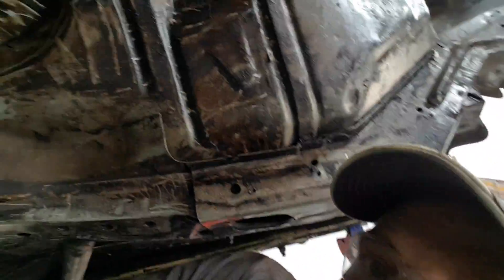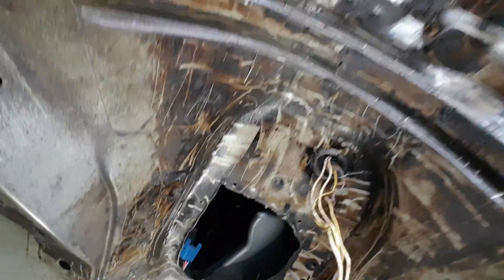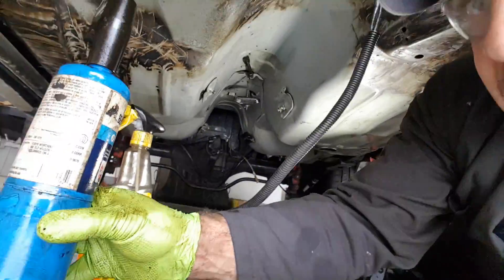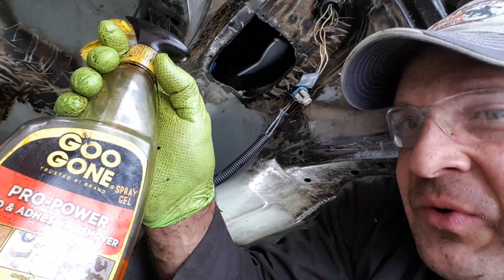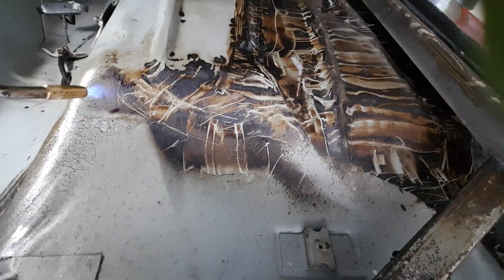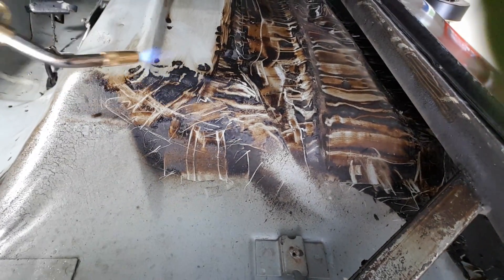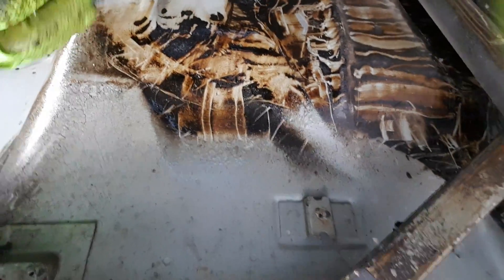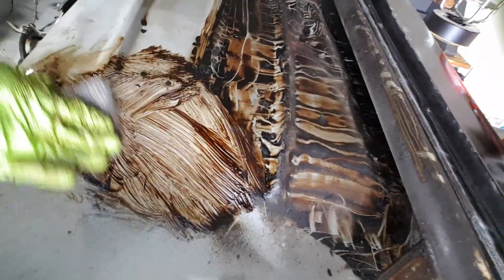Remove rubberized undercoating without damaging the original paint